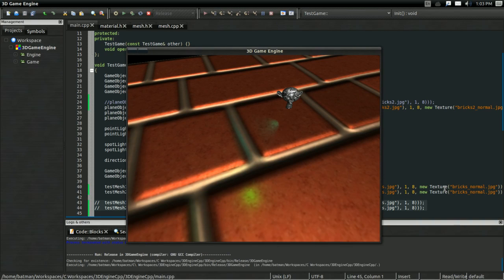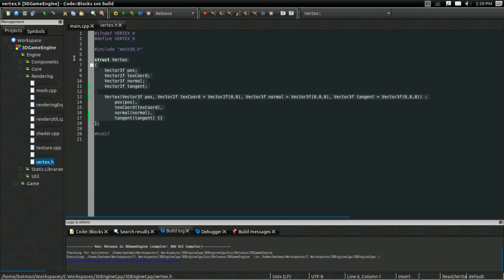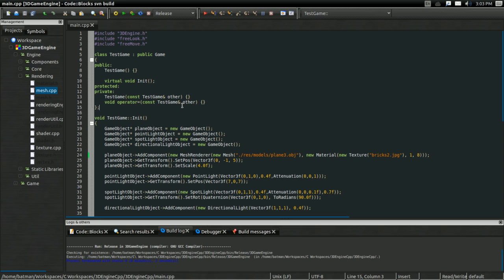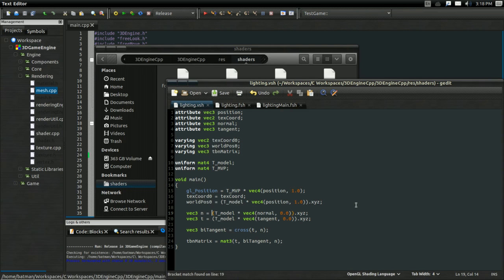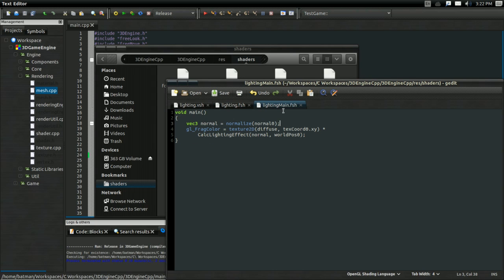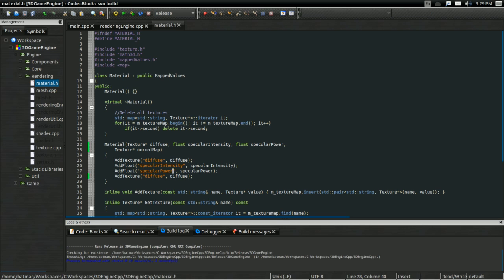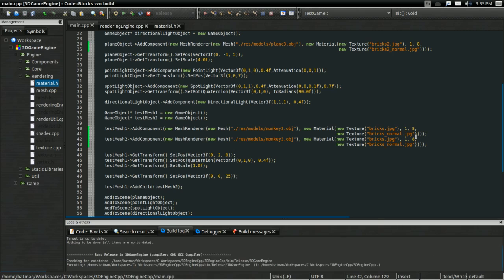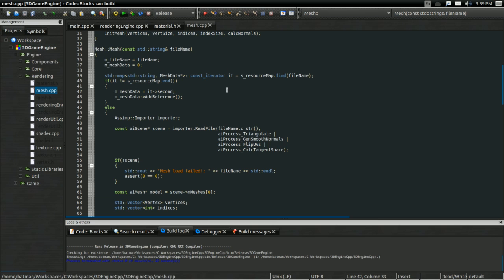OpenGL Game Rendering Tutorial: Normal Mapping Implementation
In this video, we implement Normal Mapping in an existing 3D Game Engine and discuss some tricks and techniques to improve quality.

Final Code (Under the "Included Normal Mapping Code" commit)